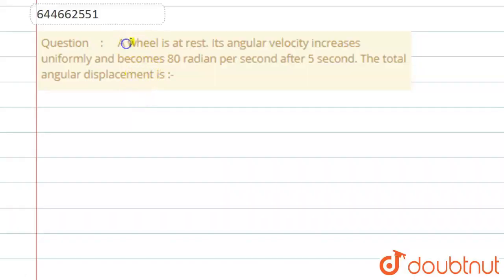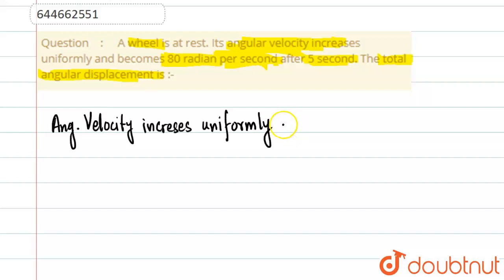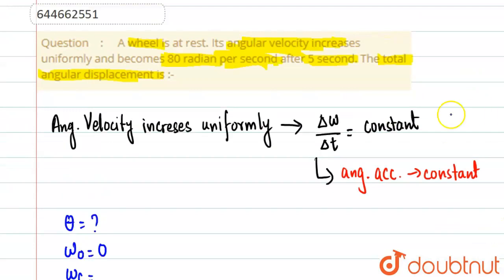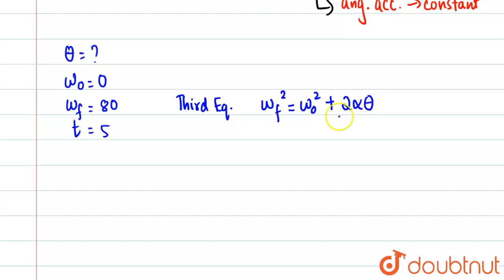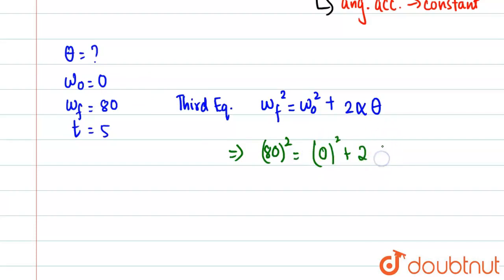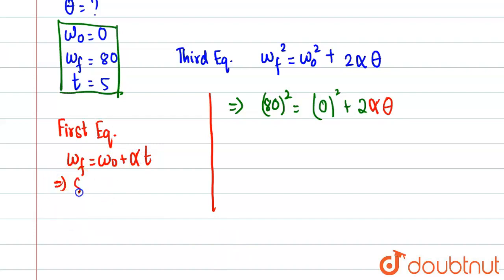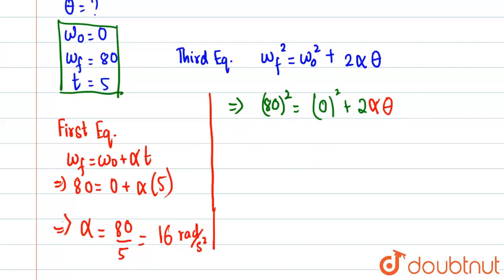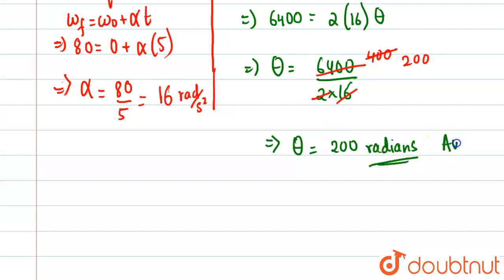A wheel is at rest. Its angular velocity increases uniformly and becomes 80 radian per second a...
A wheel is at rest. Its angular velocity increases uniformly and becomes 80 radian per second after5 second. The total angular displacement is :-
Class: 12
Subject: PHYSICS
Chapter: SYSTEM OF A PARTICLES & ROTATIONAL MOTION
Board:IIT JEE

👉 Have Any Query? Ask Us.